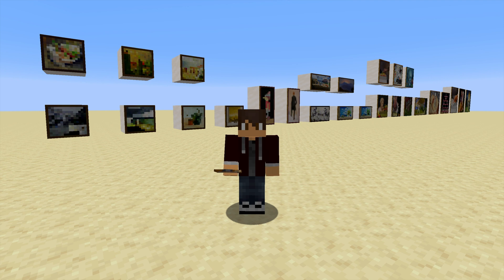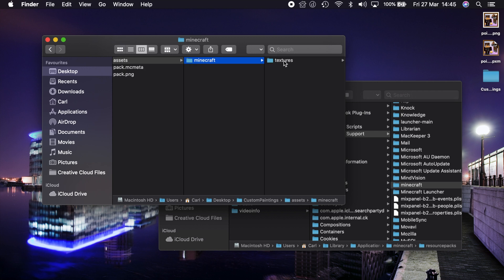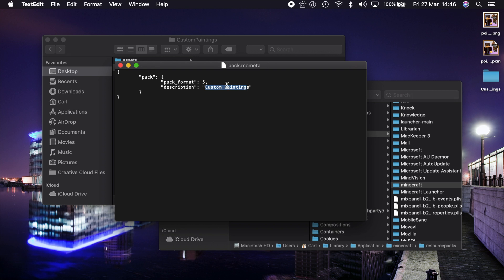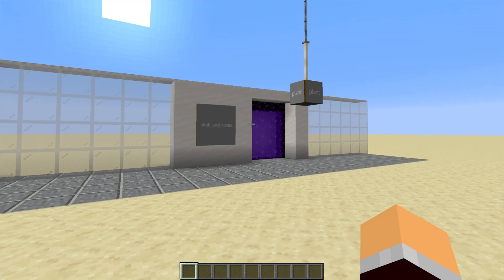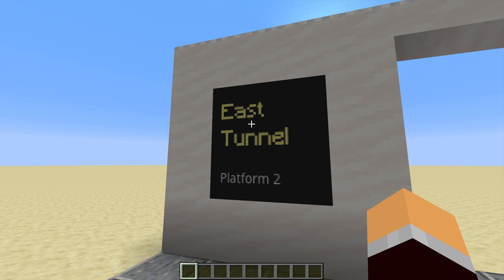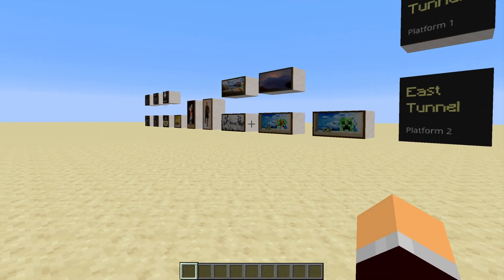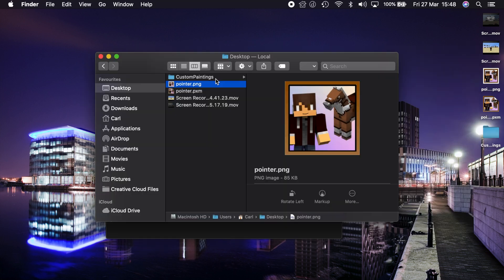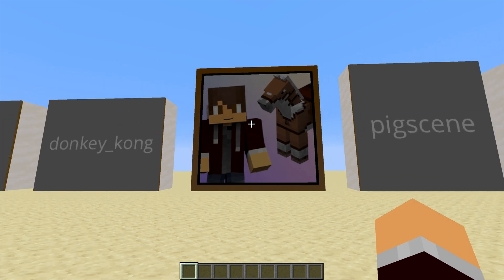How to make Custom Paintings in Minecraft | Custom Images for your Minecraft world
In this video, I’m going to show you how to change the default paintings in Minecraft to custom ones that you can use in your Minecraft work or a custom build such as a Nether Hub; we can do this using a custom resource pack - No mods, No maps. I will show you how to make the images and how to import them into your resource packs folder on both Windows and Mac.